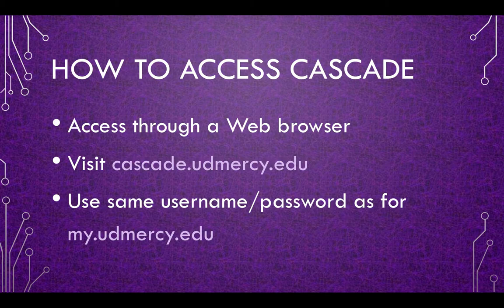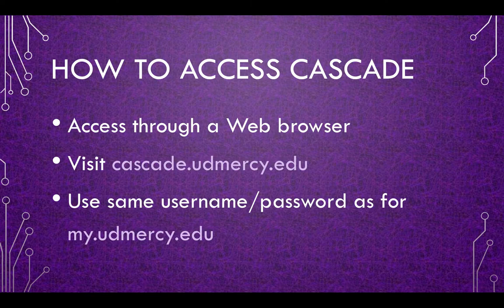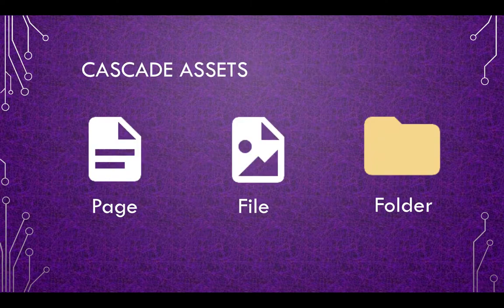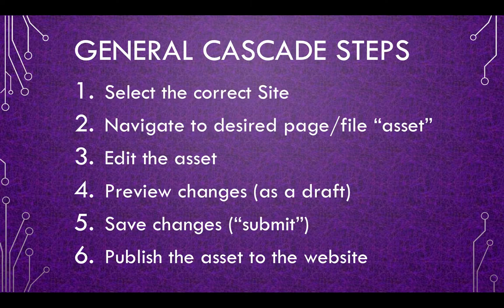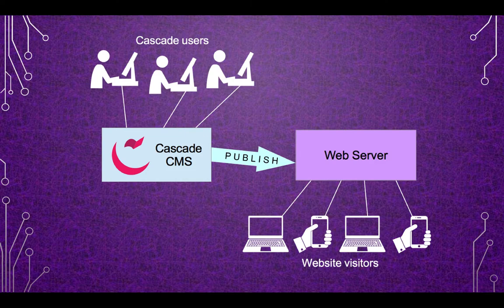Cascade CMS Training 1: Intro to our websites and Cascade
This first video in our Cascade 8 training series clarifies the purpose of the University's websites and explains the roles of the people involved in creating and maintaining them. This video also sets the basic foundation for how Cascade CMS is used to manage our websites.

00:00 The websites, their purpose and importance
03:00 People involved in the websites, and their roles
13:06 What is Cascade?
17:40 General Cascade steps
20:23 Notes on our website design